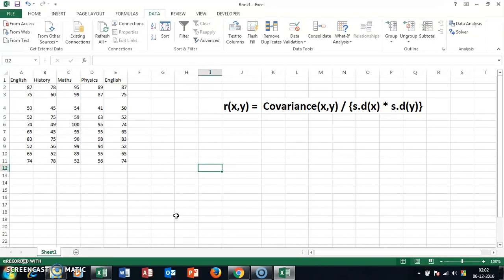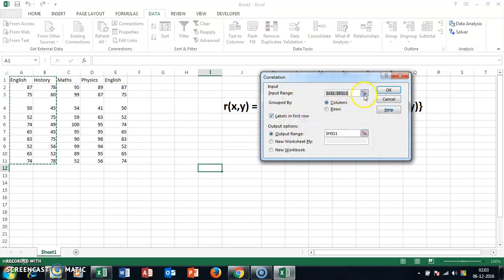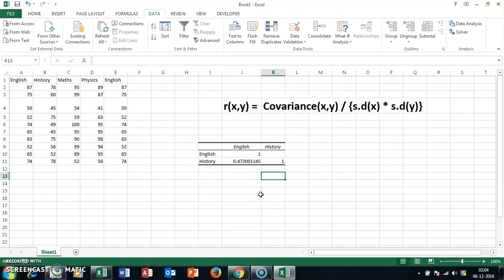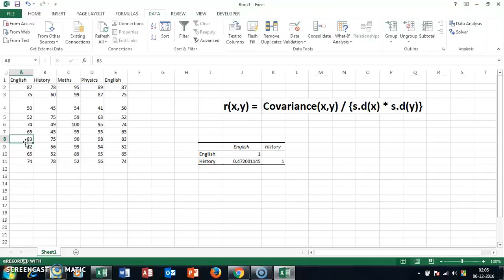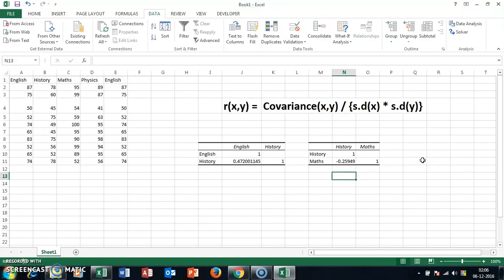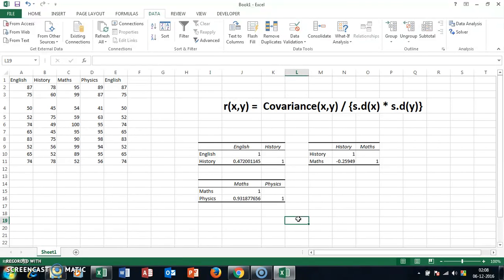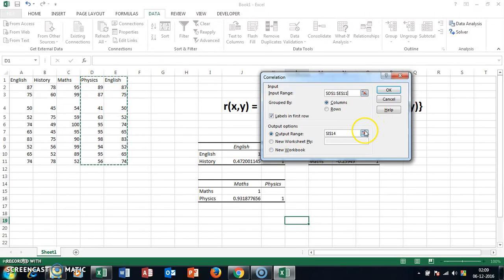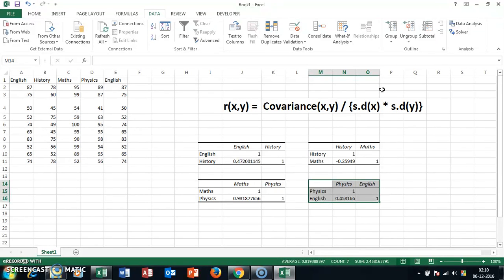Correlation in MS Excel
Correlation regression is one of the basic statistical analysis technique. In business problems or other scenarios, it is sometimes necessary to quickly check the relationship between the variables. That is where Correlation in Excel comes to play.